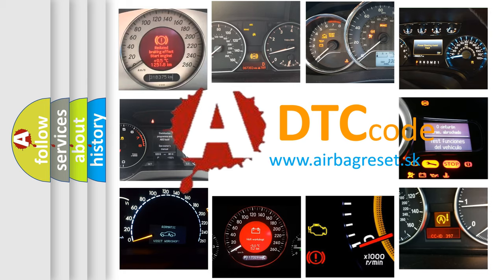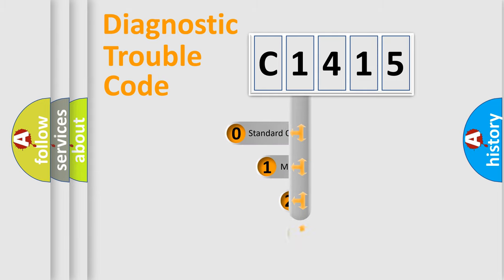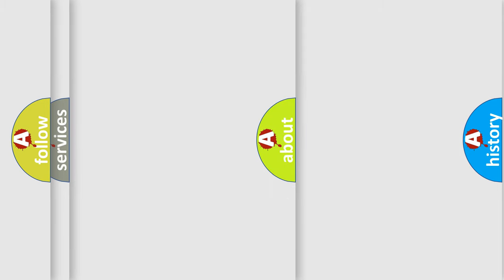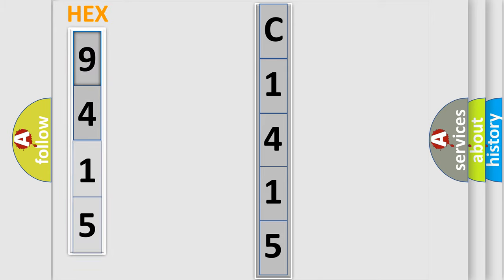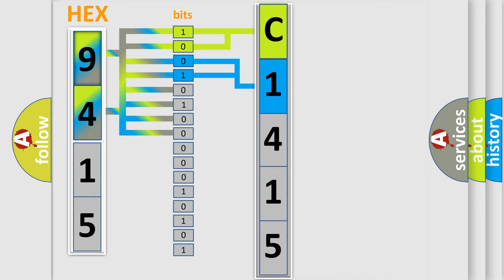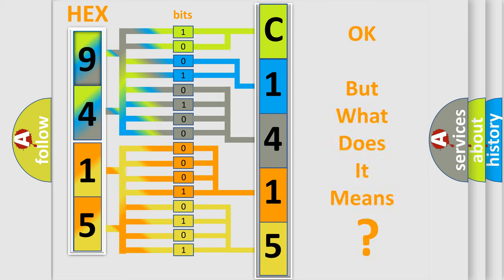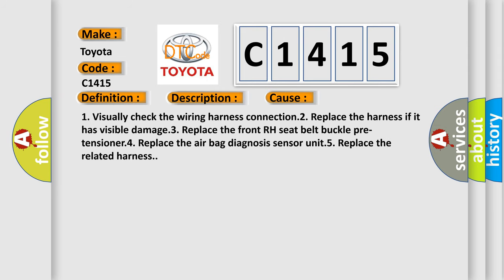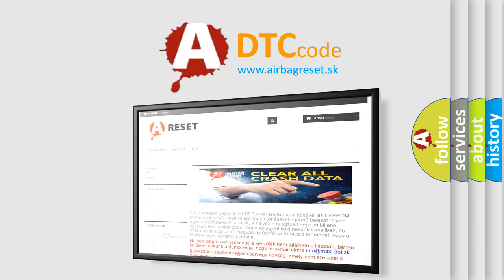DTC Toyota C1415 Short Explanation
Contents:
0:21 Basic DTC analysis according to OBD2 protocol standard.
1:48 Insight into programming
2:58 A diagnostically understandable description of the Diagnostic Trouble Code
3:05 Basic error definition

Make:
Toyota
Code:
C1415
Definition:
RF Seat Belt Pre-Tensioner Circuit Short
Description:
RH seat belt buckle pre-tensioner circuit is shorted to a power supply circuit.
Cause:
1. Visually check the wiring harness connection.2. Replace the harness if it has visible damage.3. Replace the front RH seat belt buckle pre-tensioner.4. Replace the air bag diagnosis sensor unit.5. Replace the related harness.